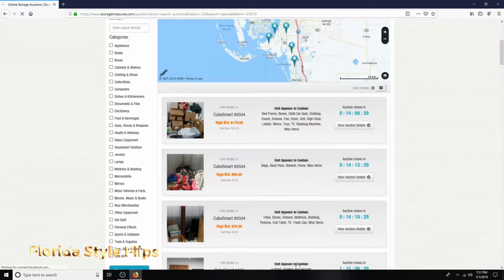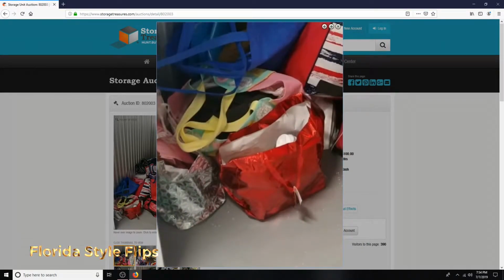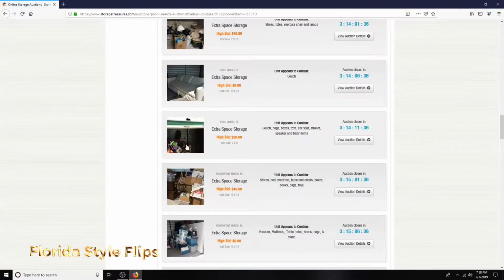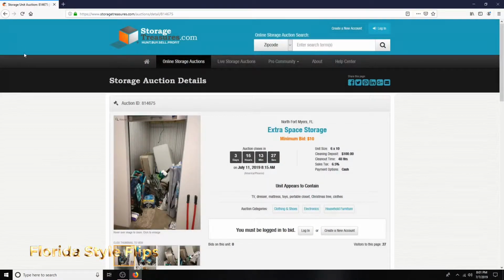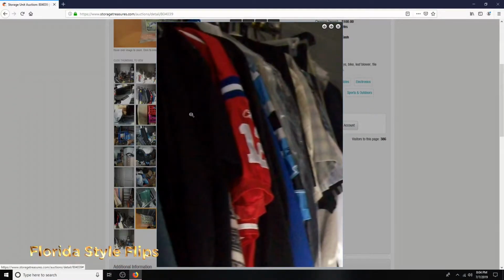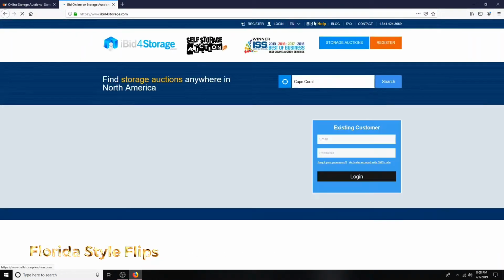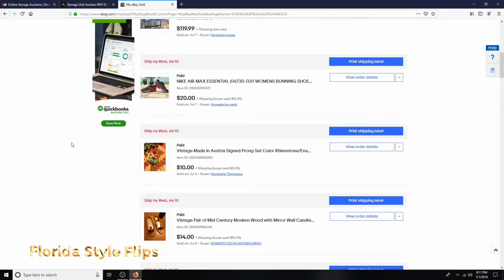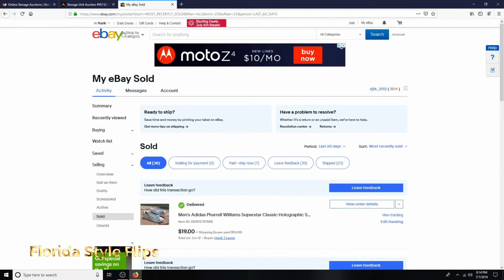Turn storage units into cash on EBay/ storage wars make money selling Nikes on eBay!!!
This is a short tutorial about what I look for in units and we reveal exactly what we have made on EBay the last 30 days or so!